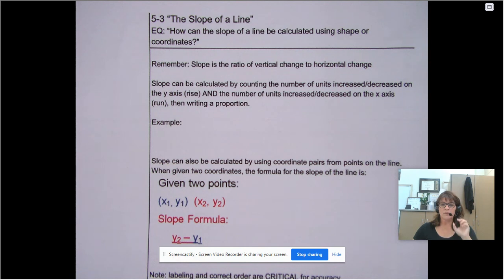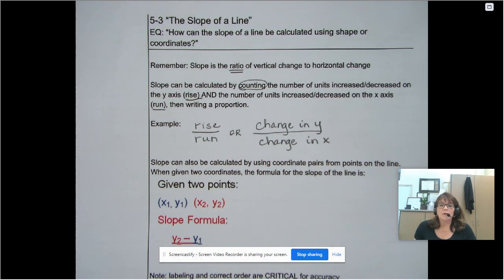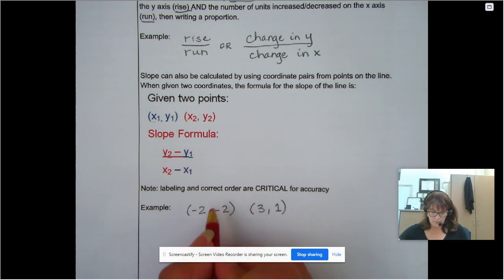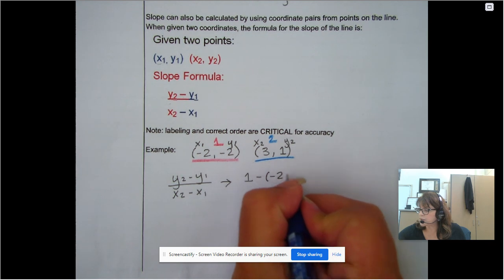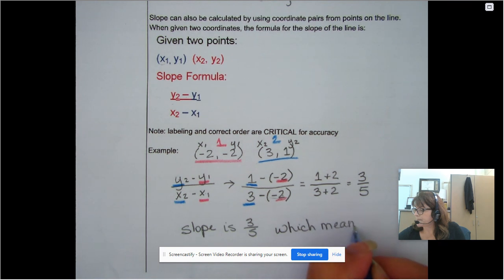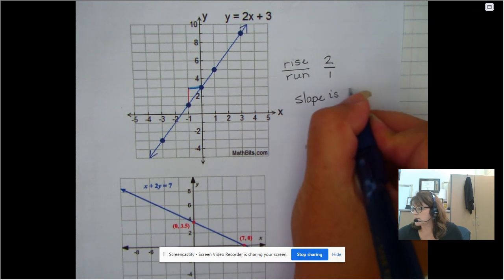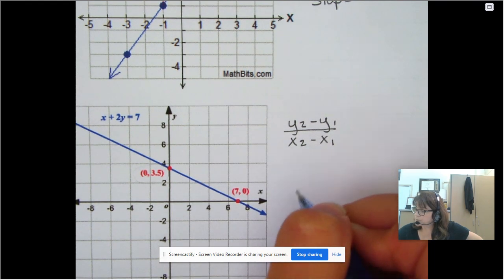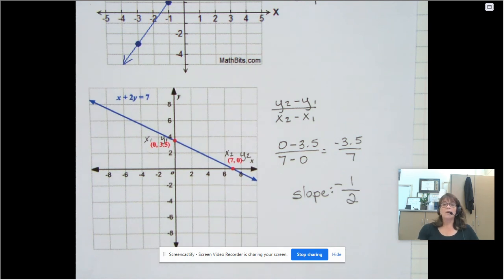Math 8 Lesson 5-3 "The slope of a line" (GA)